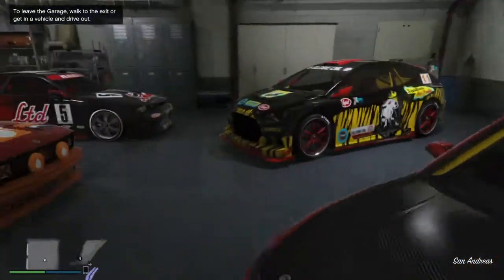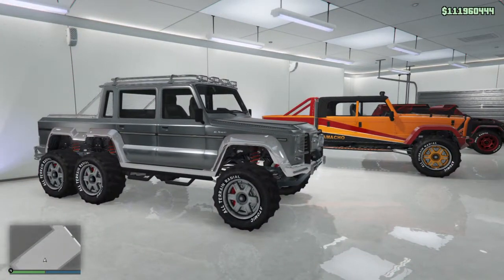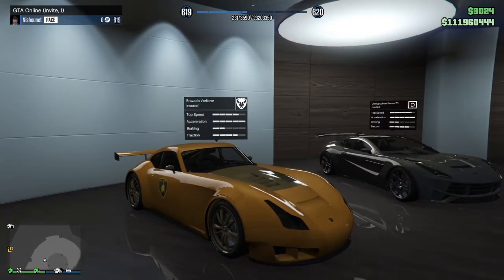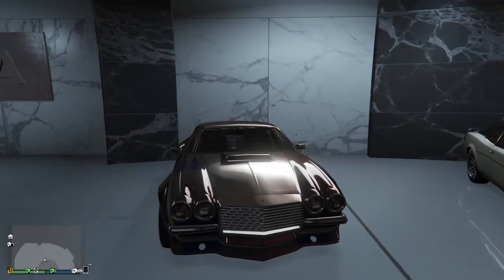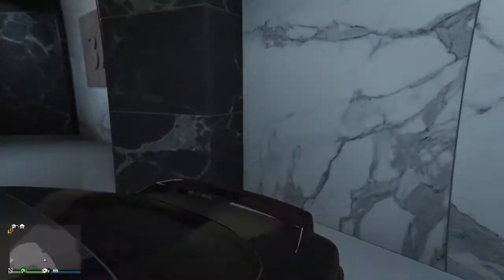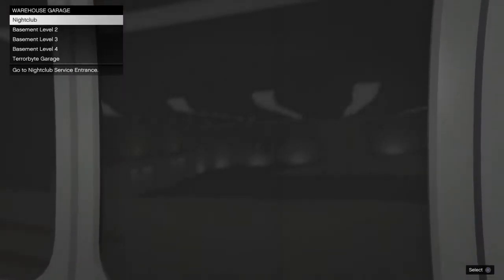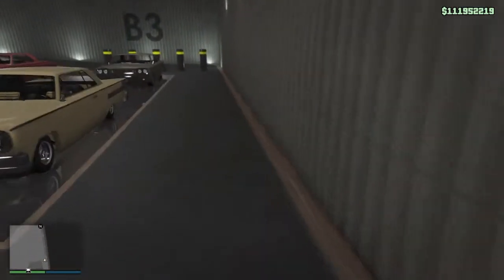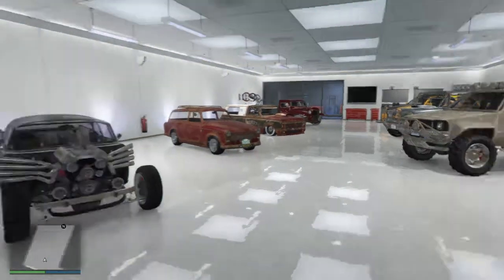GTA Ultimate Garage Tour 2018 (Part 3/4)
The result of 250 days (real time) playing Grand Theft Auto Online with two characters.